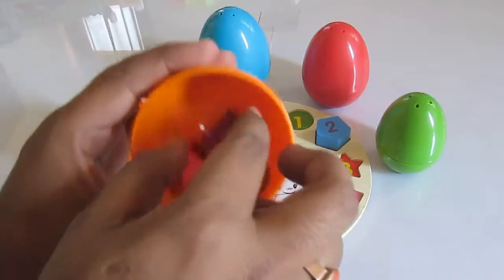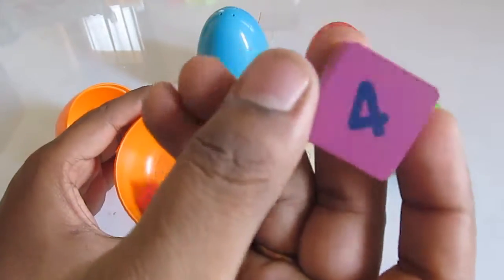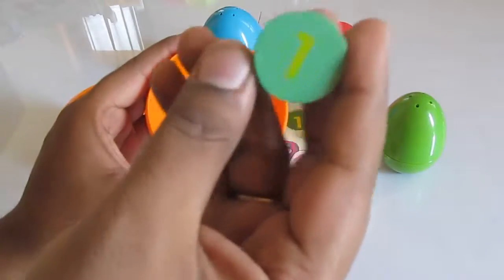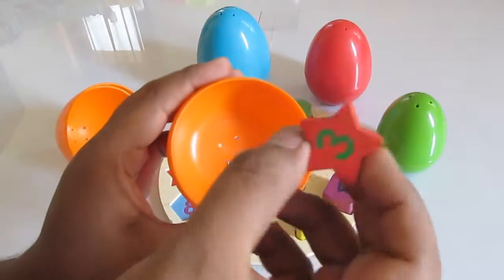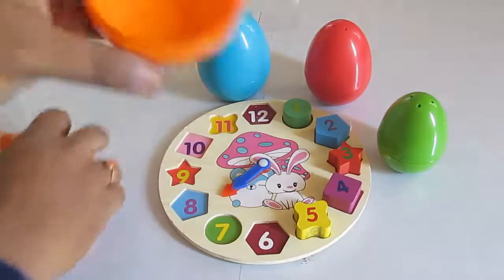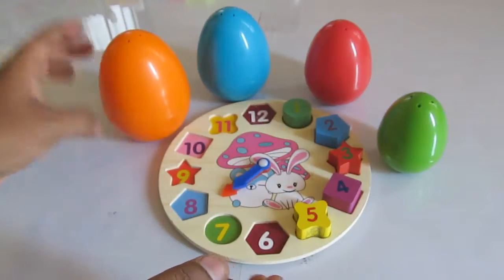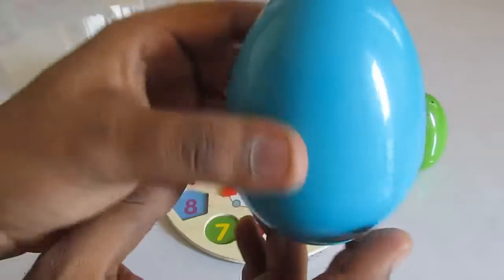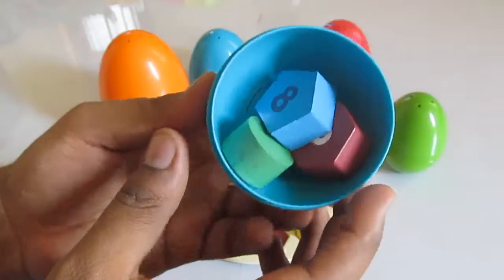Wooden Clock, Wooden Educational Toy Counting with Numbers Puzzles for Toddlers Children Toy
View our new videos Kids Tv Surprise ABC Toy :
7. Chota Bheem Bubble shooter Wooden Clock, Wooden Educational Toy Counting with Numbers Puzzles for Toddlers Children Toy

❤️ Colorful wooden clock with 12 removable pieces
❤️ Suitable for age 3 years plus.3 years or younger children can learn shapes, colours, numbers and counting then gradually to learn to tell the time
❤️ Beautifully smooth natural wood craft with ce standard, environmental friendly and non-toxic paints. All wooden toys by toys of wood oxford are tested by the seller's or friends' own children
❤️ The pieces making up each number of the clock are solid pieces and she can firmly hold them
❤️ Multifunction:this product can cultivate baby's hands, eyes, brain coordination ability, exercise finger flexibility to guide the baby paradigm shift capability, essential goods for the children to learn and grow

Good Toy Introduces telling-time concepts and communication skills
How to play:
1.Recognize color, the mother teach children about colors, expand children's knowledge.
2.Recognize shape, Let your children sort different shapes into corresponding holes
3.Recognize numbers, the mother teach children about 1-12 numbers
4 Recognize time, the mother teach children about the concept of time